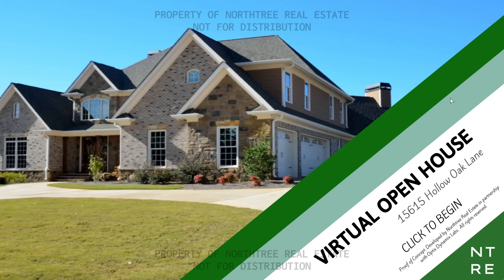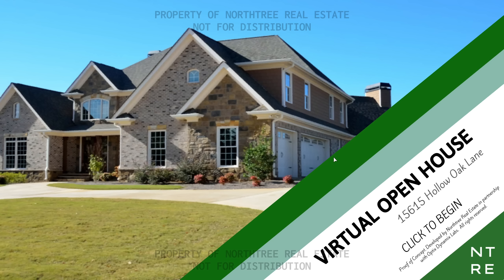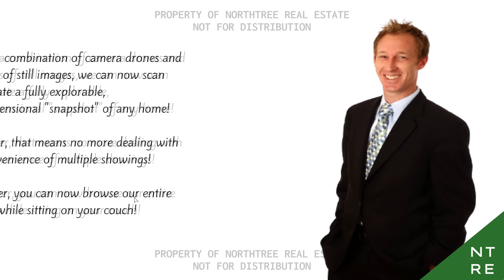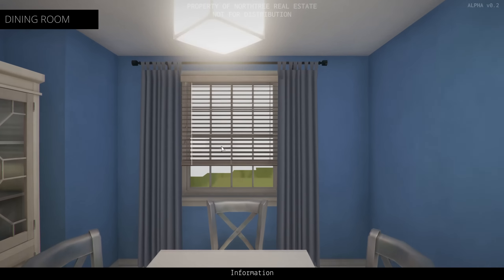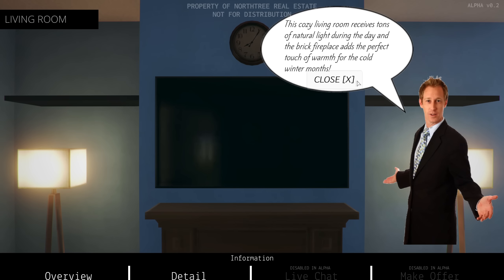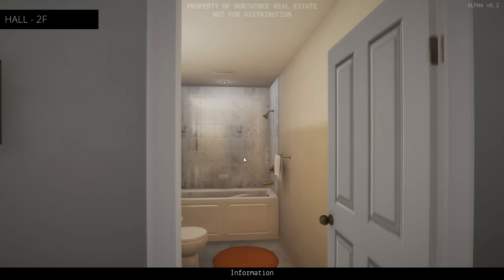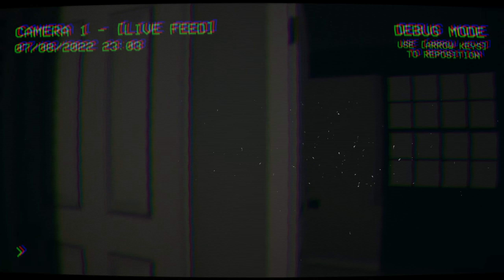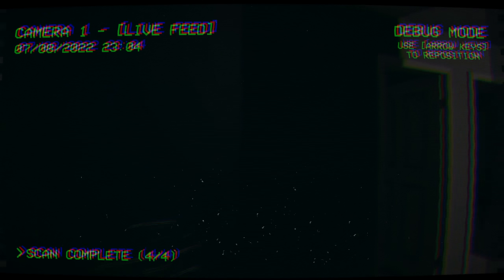The Open House - A Perfectly Normal Virtual House Tour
A fun 3D tour of a home for sale. And nothing more.